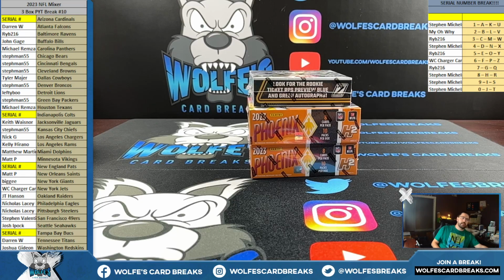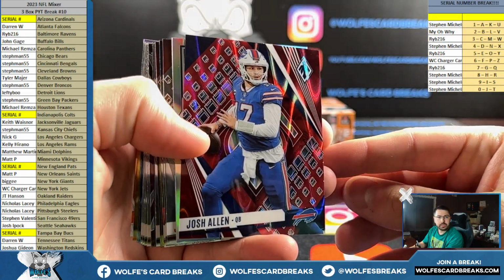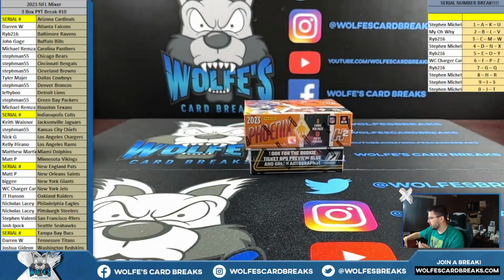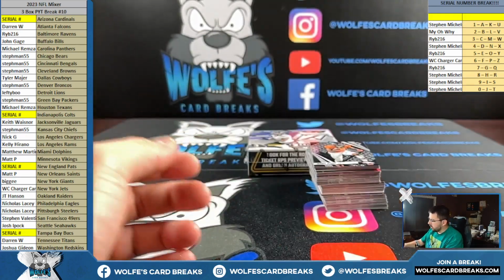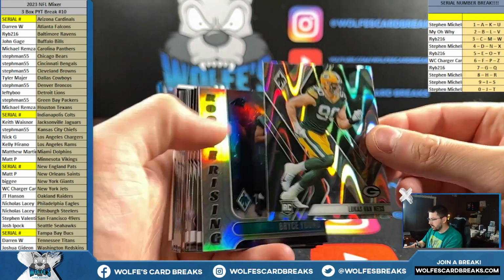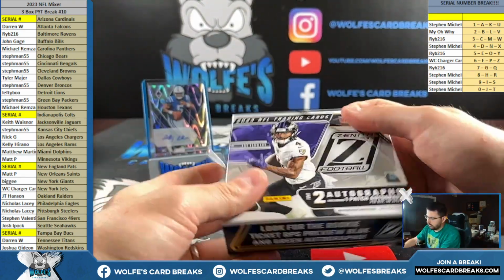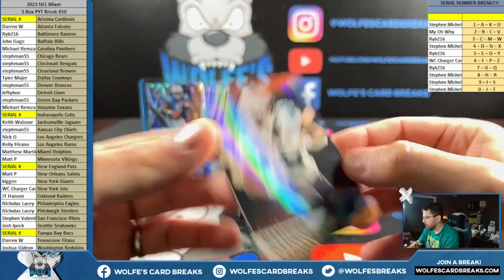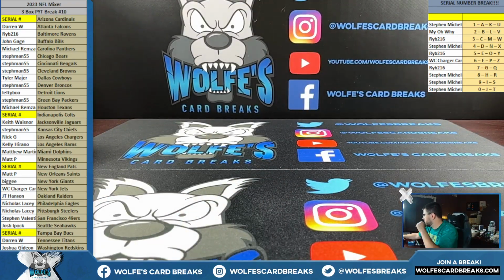2023 NFL 3 Box Mixer PYT Break #10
2023 NFL 3 Box Mixer PYT Break #10